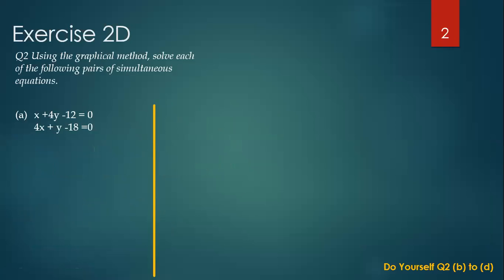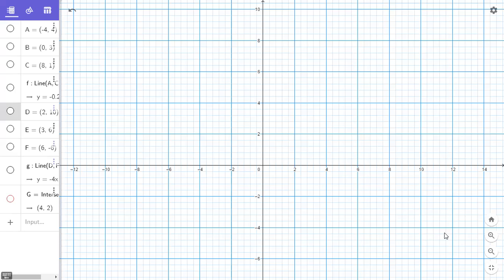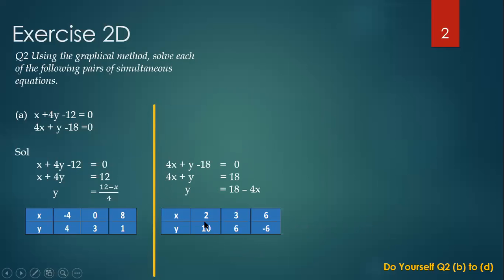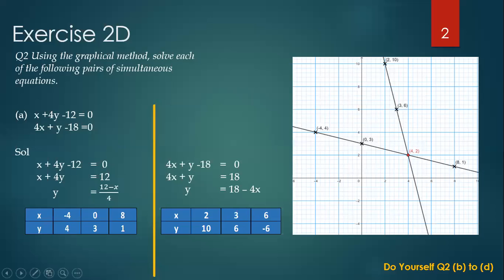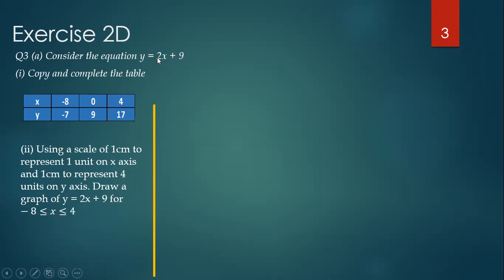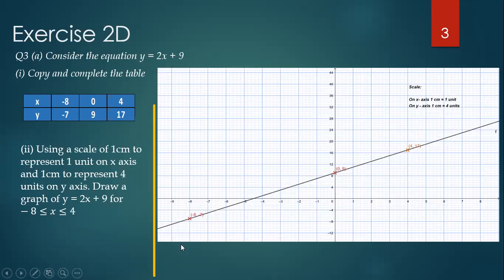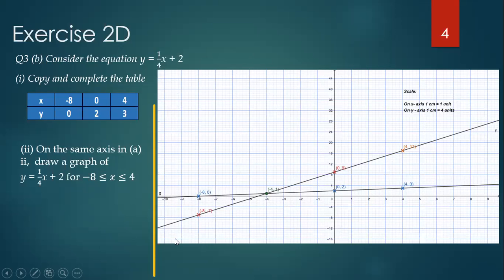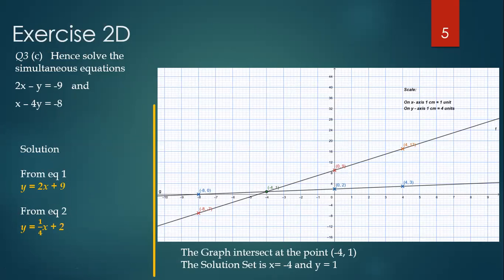NSDB2 Chp 2Math lesson 05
New Syllabus D Mathematics 2, Linear Graphs and Simultaneous Equation Chapter 2